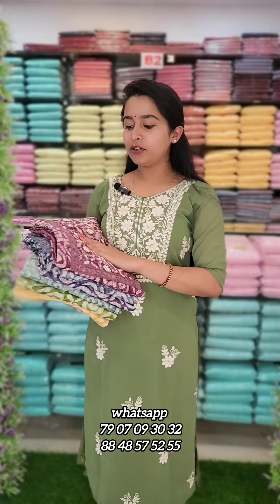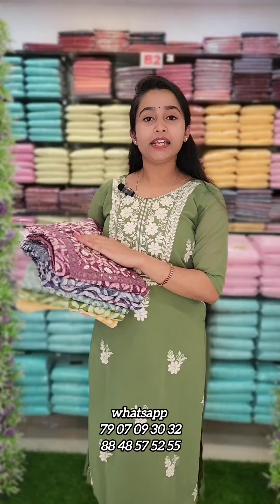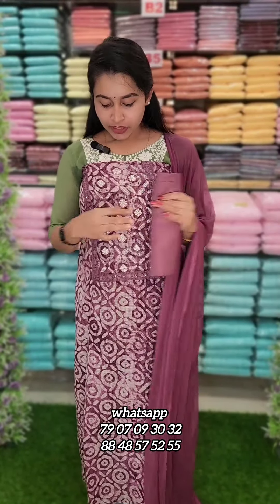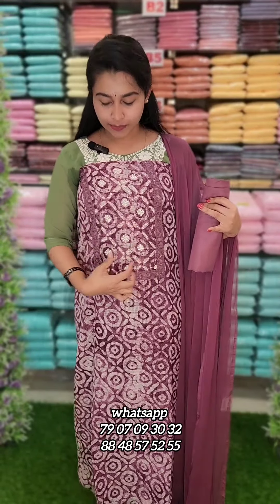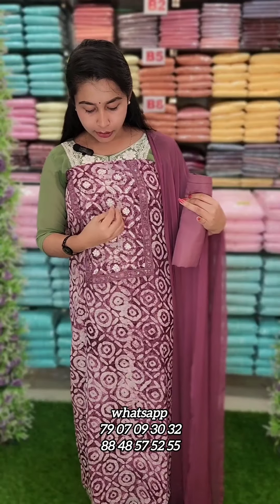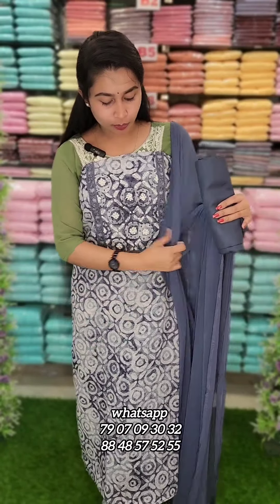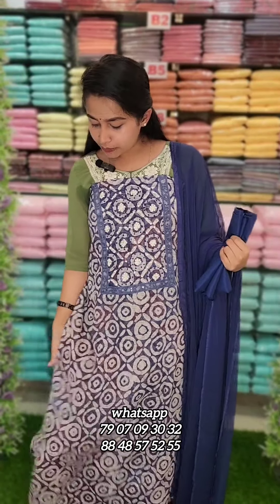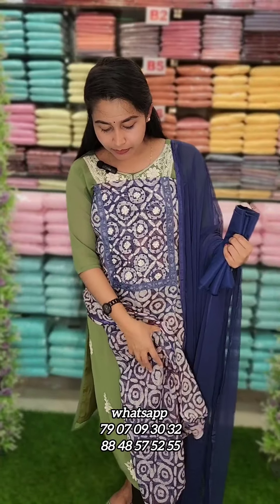NET KOTA BATIK PRINT SALWAR MATERIALS